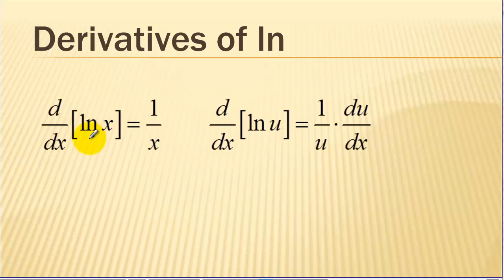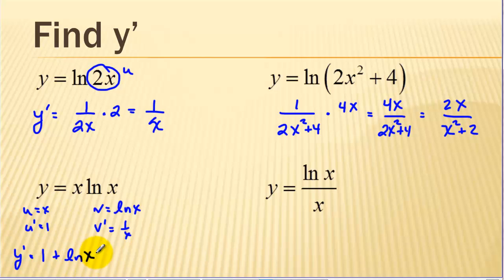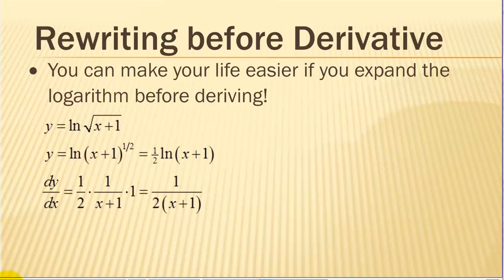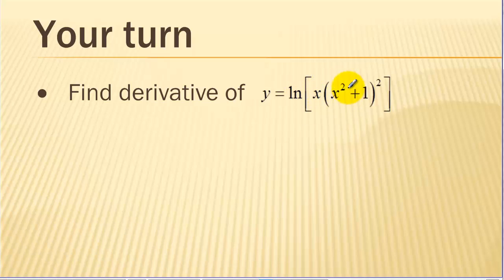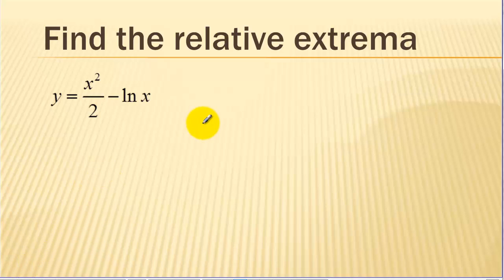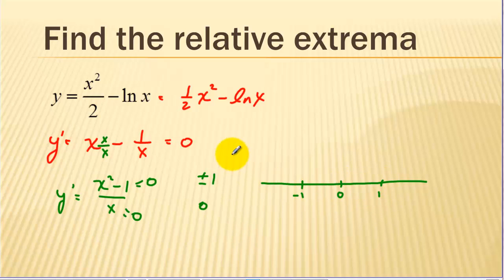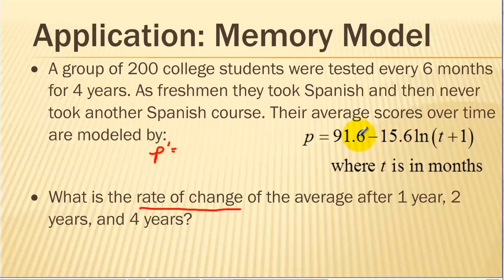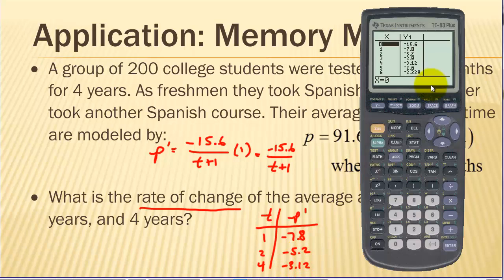Derivatives of Natural Logs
In this tutorial the rules for deriving expressions with natural logs is presented along with several examples and applications